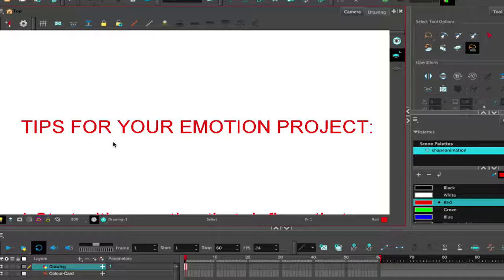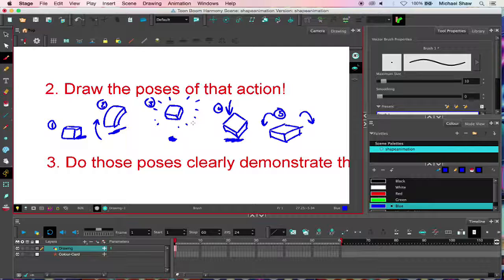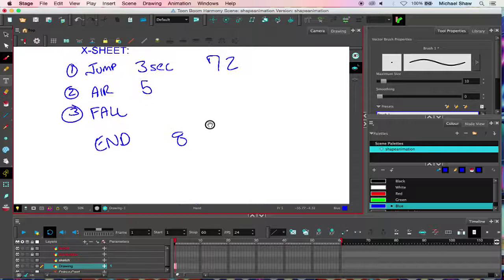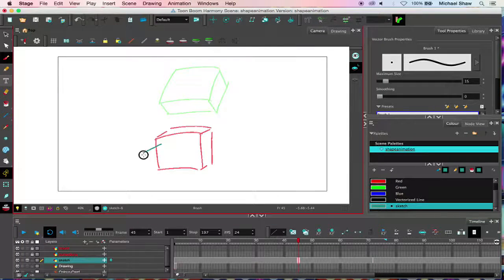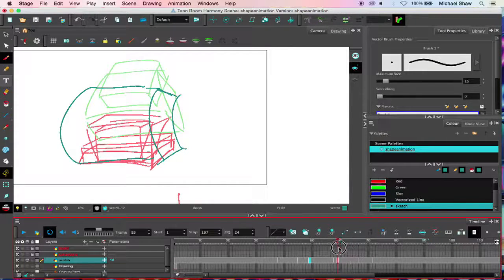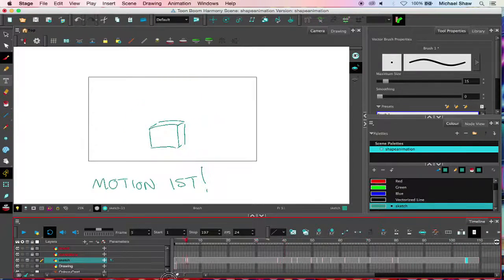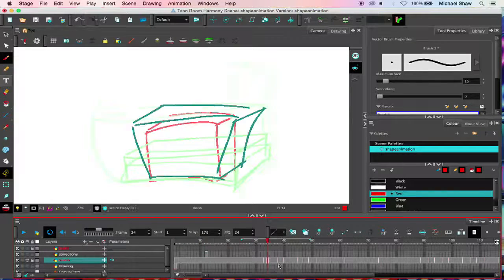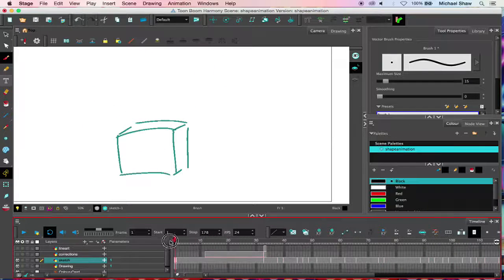Video Walkthrough: Getting started with your shape project.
This is a 30-minute video giving workflow examples and methods with starting your animation project. What to sketch out in your sketchbook, how to start key drawings, and how to start planning your sequences!